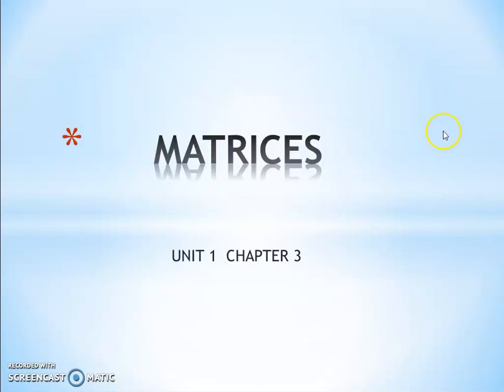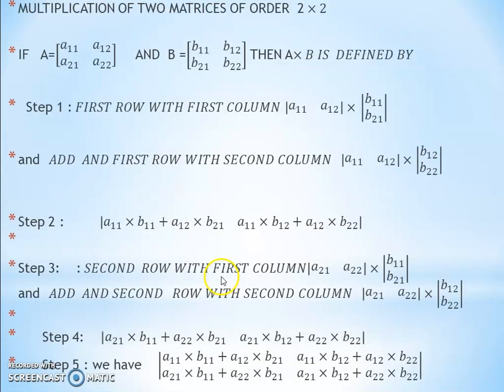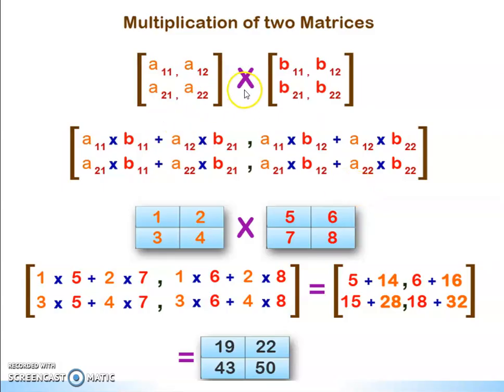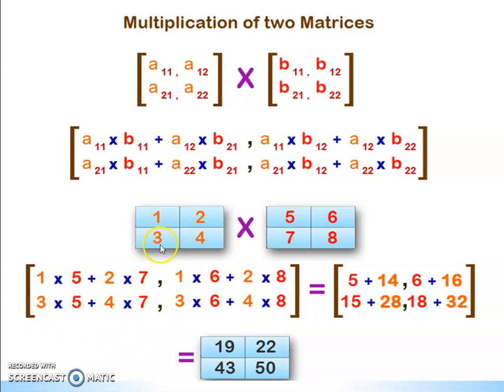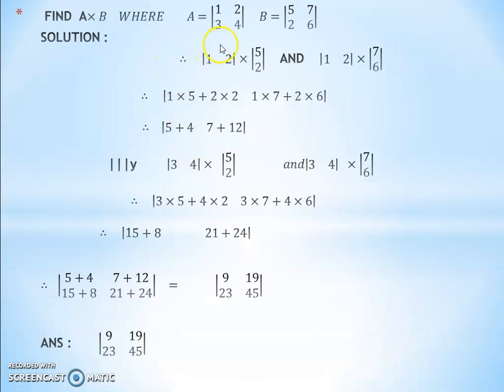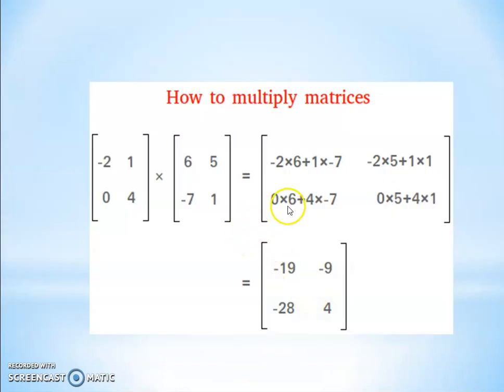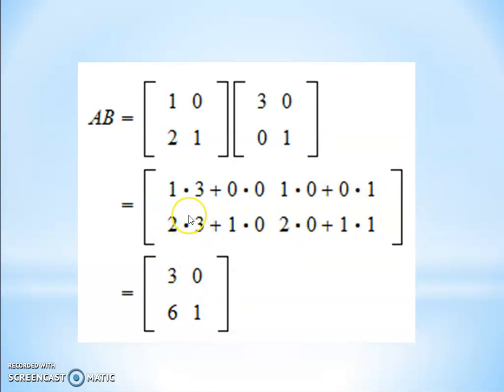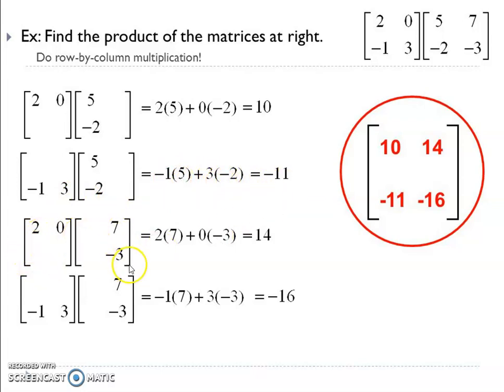MATRICES TOPIC 8